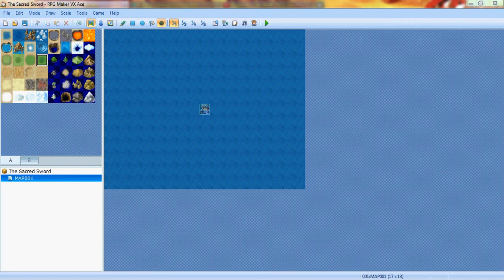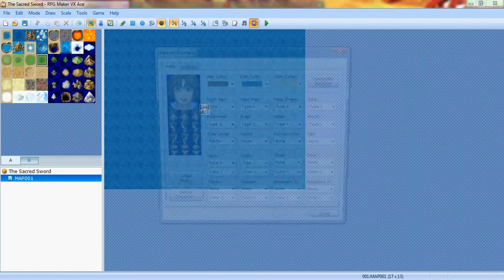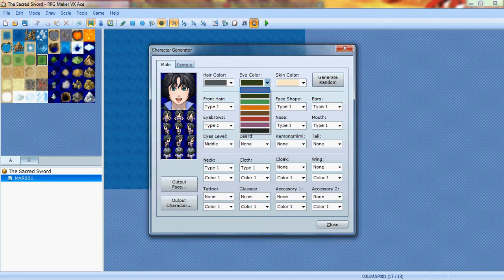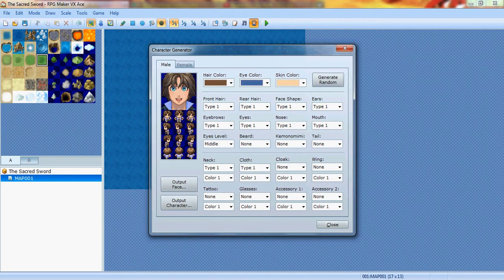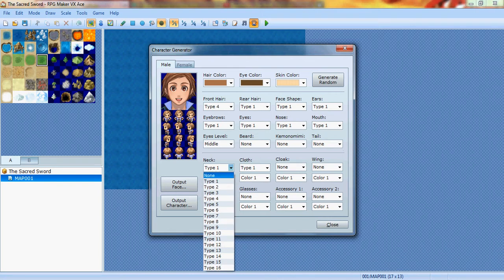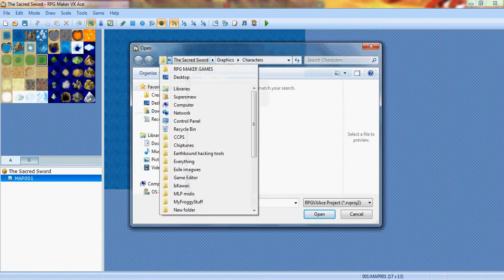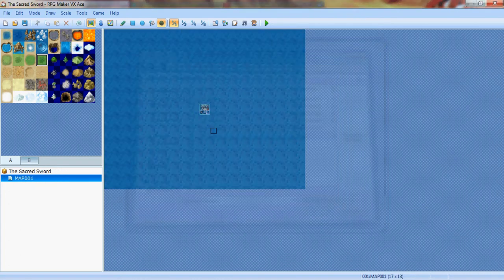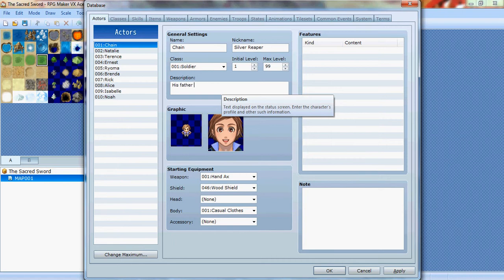RPG Maker VX ACE Tutorials - Episode 2 - Characters